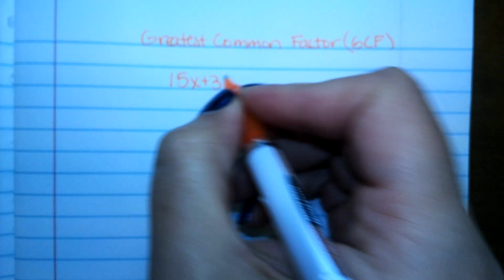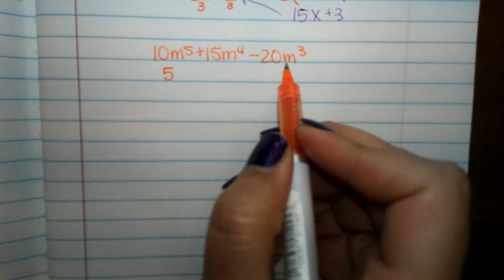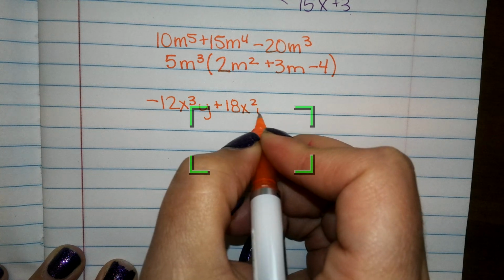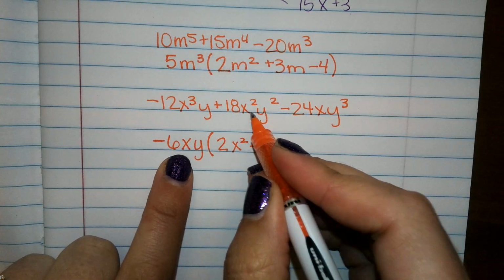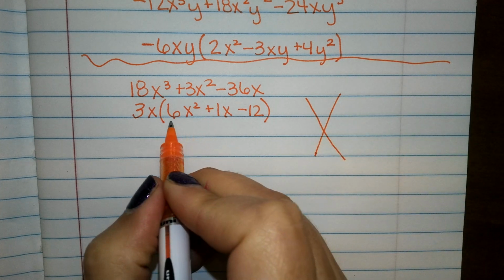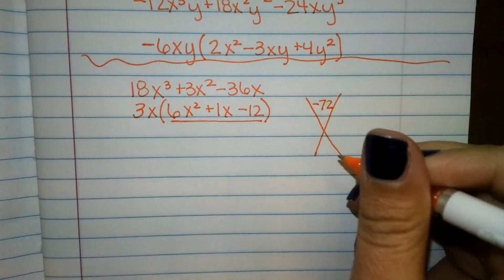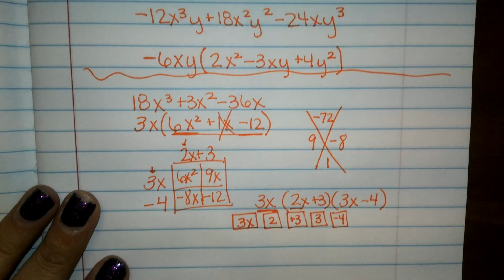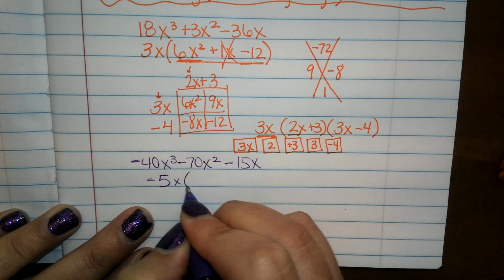Factoring Out the GCF (Greatest Common Factor)